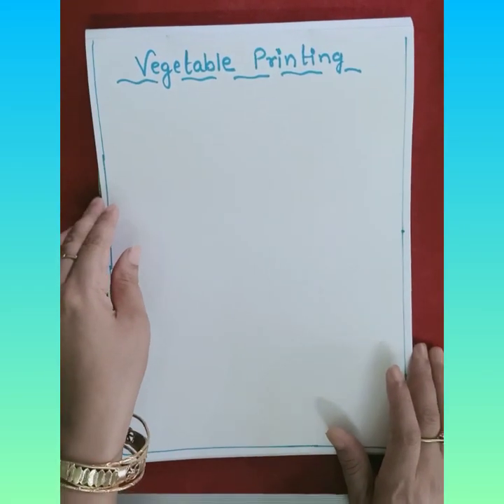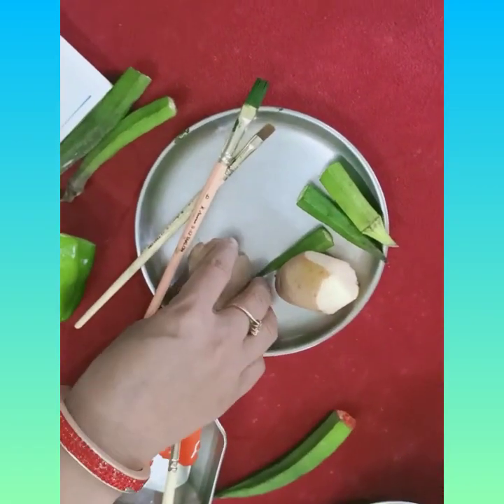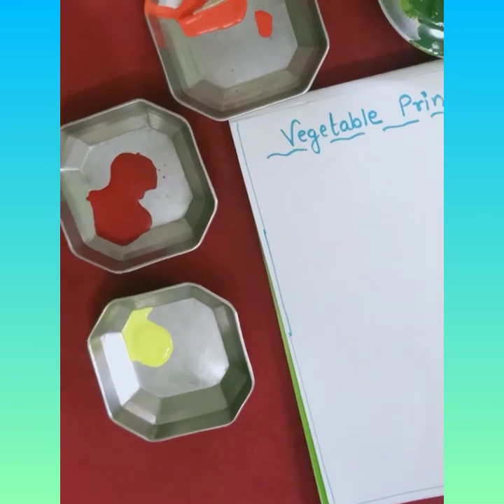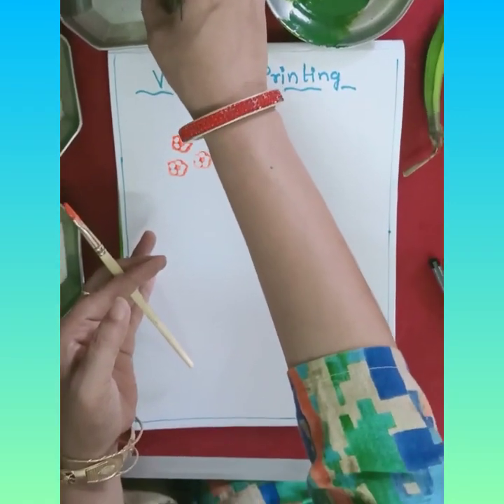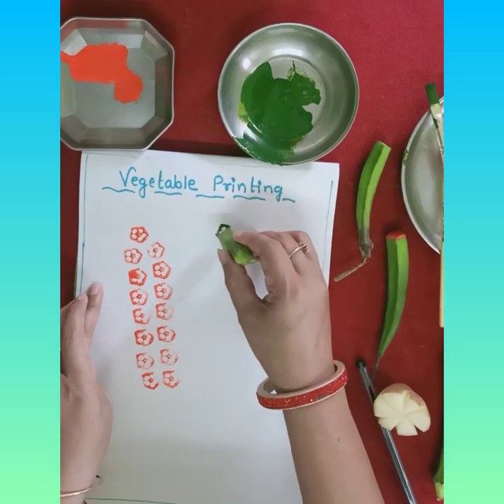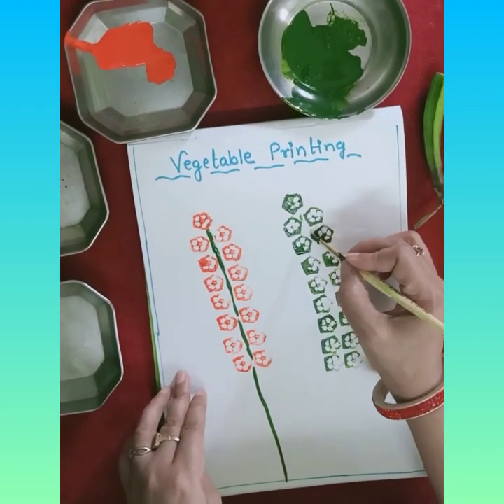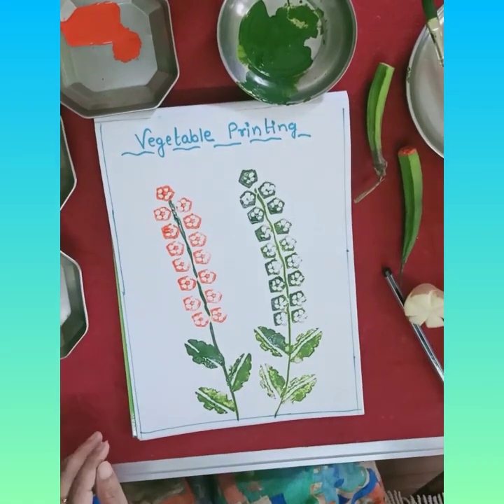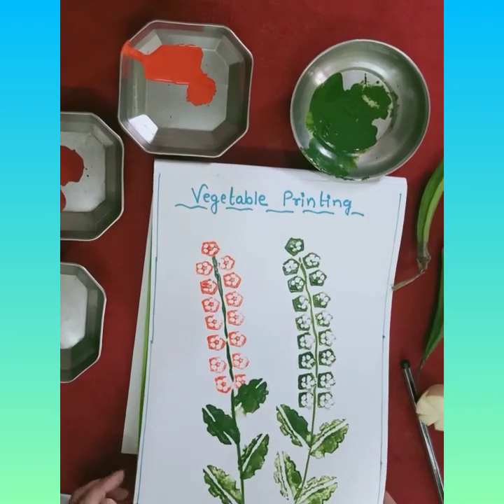Vegetable printing for kids